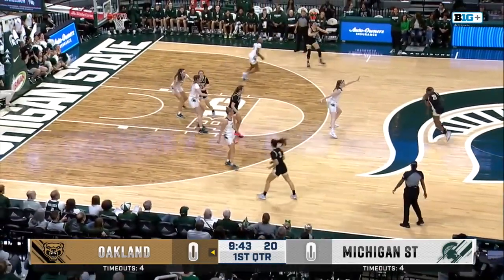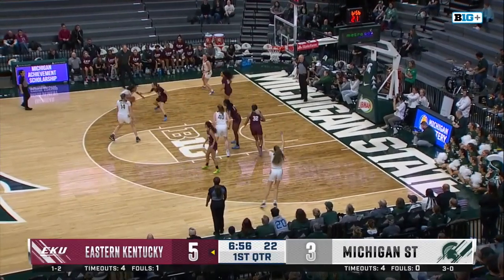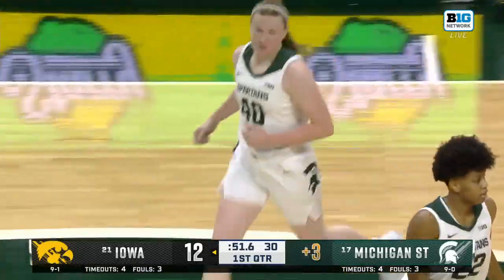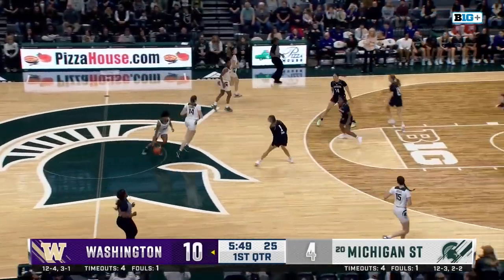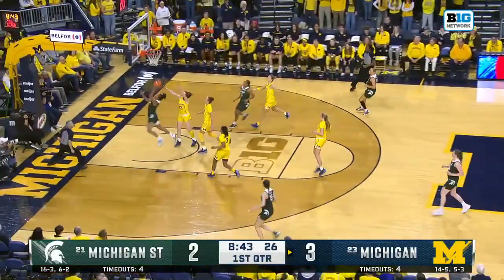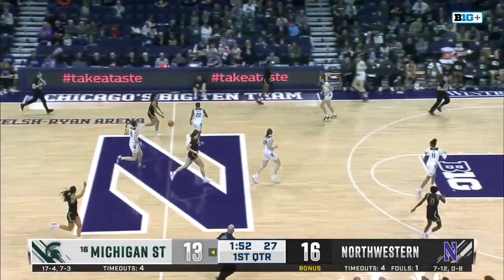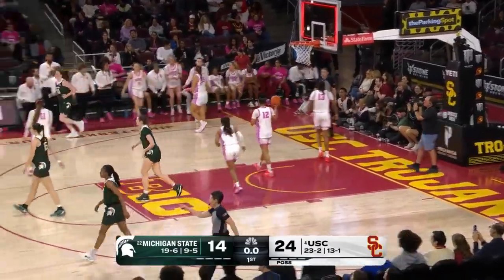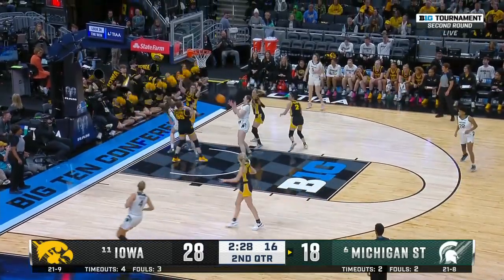2024-25 Season in Review: Michigan State Women's Basketball | COUNTDOWN TO THE NCAA TOURNAMENT